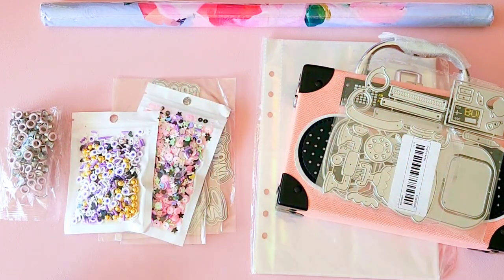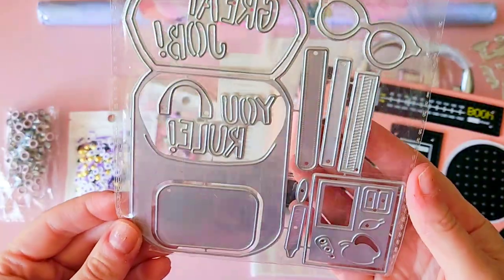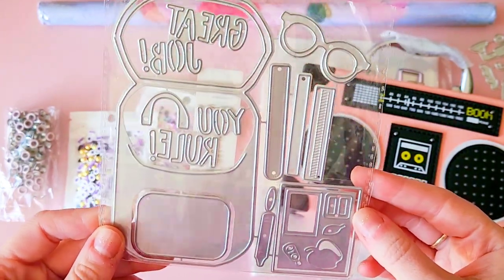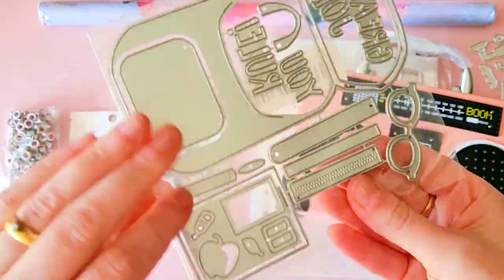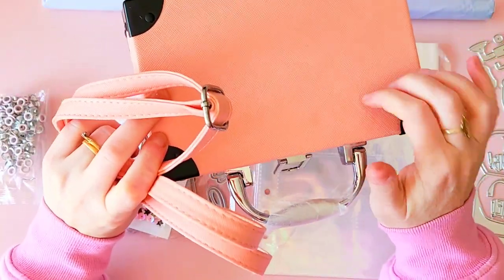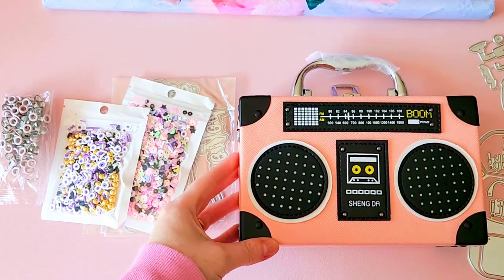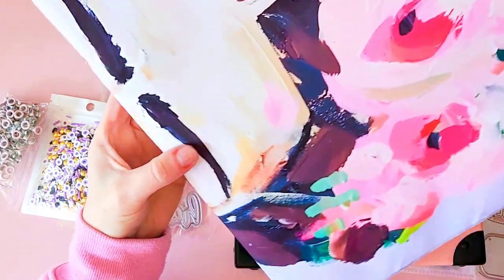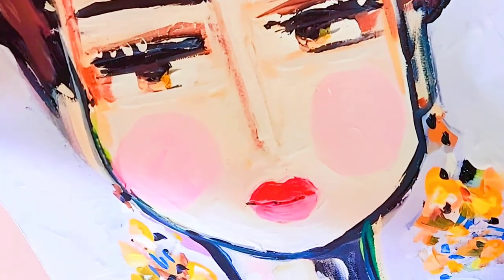Lil Crafty Haul - Sequin mixes, Cutting Dies & More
I recently purchased some cute cutting dies, sequin mixes, and page pockets from Temu, and Aliexpress.
4mm pink eyelets
Halloween shaker mix
Halloween sequin mix pink
Coffin shaker tag die
Halloween words cutting die